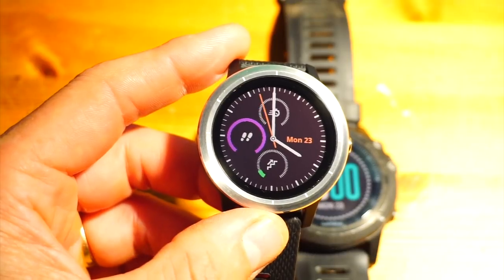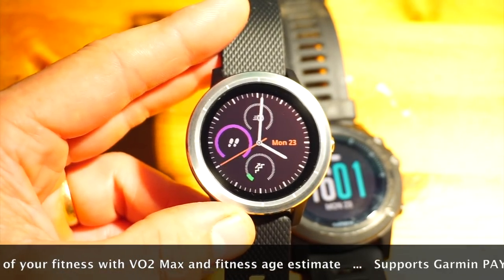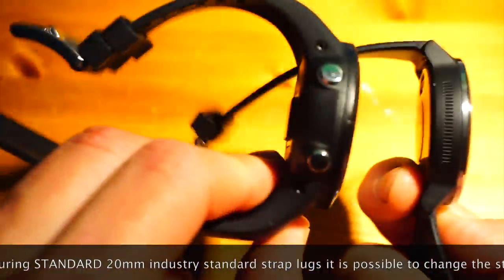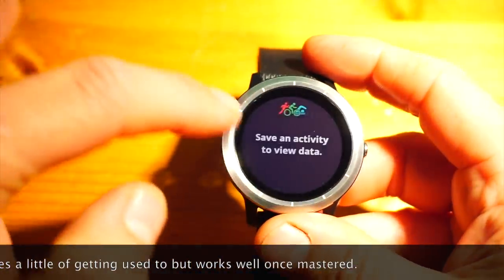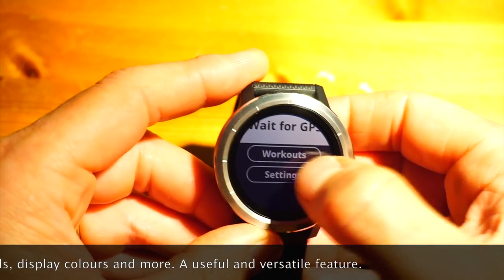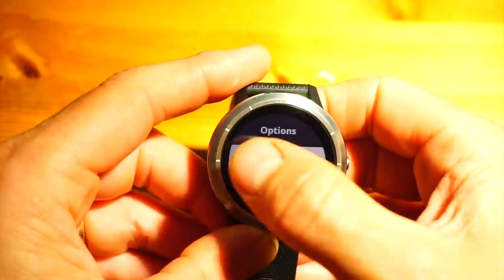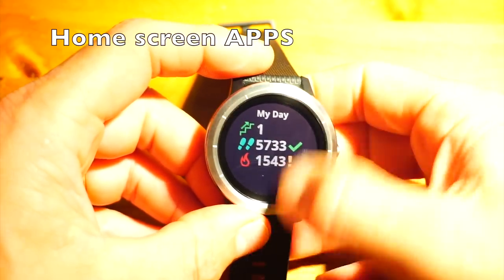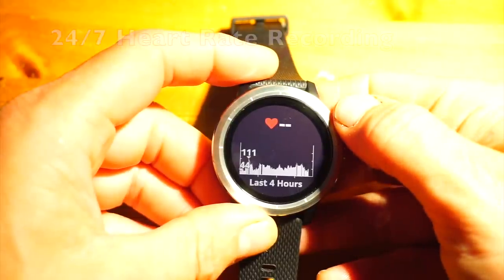Garmin Vivoactive 3 Review - possibly the best all round Fitness Watch of 2018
An in depth video review of the Garmin Vivoactive 3. Possibly the best GPS all round fitness tracker / sports watch for 2018. However, if you're an elite athlete then I'd suggest the Forerunner 935 or Fenix 5 (or cheaper Fenix 3 HR)

An in-depth video walk through of the Garmin Vivoactive 3. This new Garmin GPS activity tracker is perfect for the all round exerciser who partakes in more than one exercise (i.e. not just running). The Vivoactive series comes with over 15 pre-installed sport profiles with everything from treadmill to yoga and running & cycling to SUPping.

I have awarded the Vivoactive 3 a 5/5 Star Review rating. If you want GPS, wrist based heart rate, support of 15 or more sports, stress test and VO2 fitness test, there is NOTHING better, thus the 5 Star Review However. please note. If you are a TRIATHLETE you are better advised getting the Suunto Spartan Trainer Wrist HR or Garmin Forerunner 935

Suunto Spartan Amazon Prices
Garmin Forerunner 935 Amazon Price check

If you're looking for a smart, not too big, unisex GPS sports watch with off the wrist heart rate monitor then the Vivoactive 3 could be just what you're looking for. Considerably smaller, sleeker and more discrete than the Fenix 3HR the Vivoactive 3 passes as a smart day watch that can be worn at work as well as the gym, track, pool and outdoors.

Amazon Global Price Check